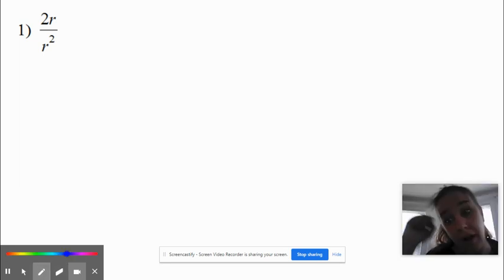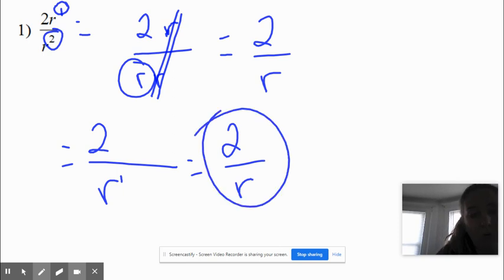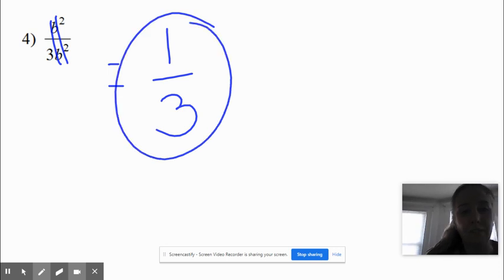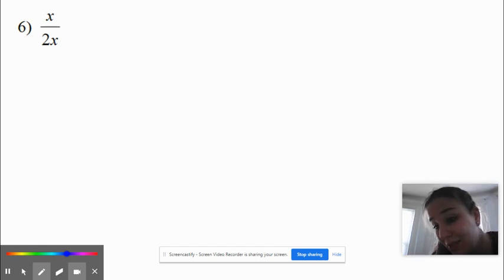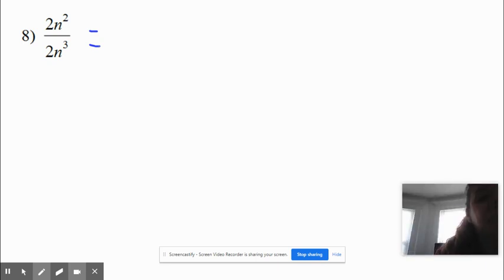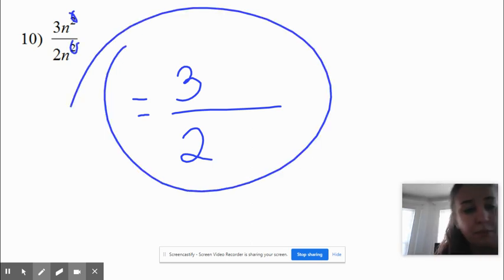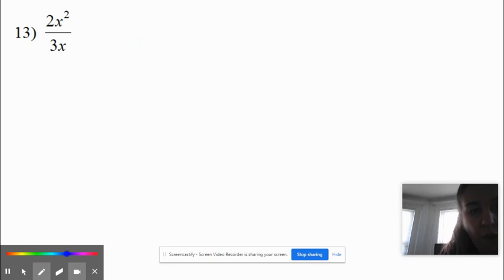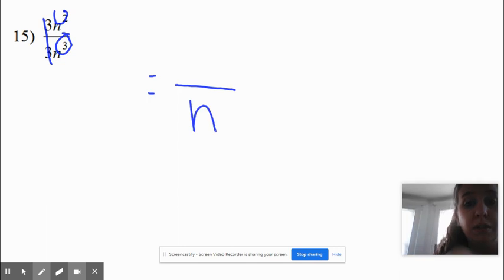BUCS Feb 1